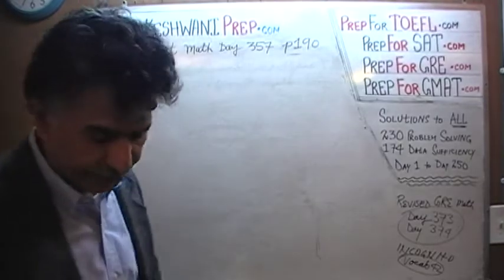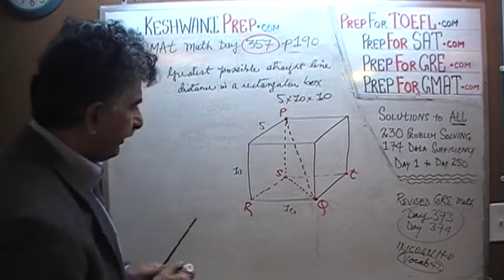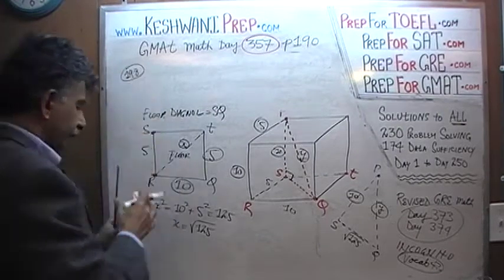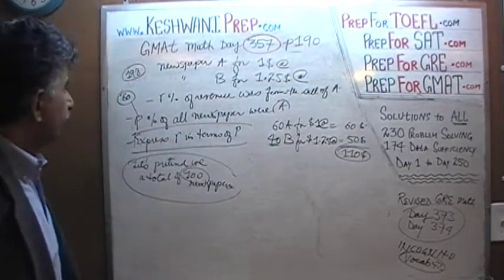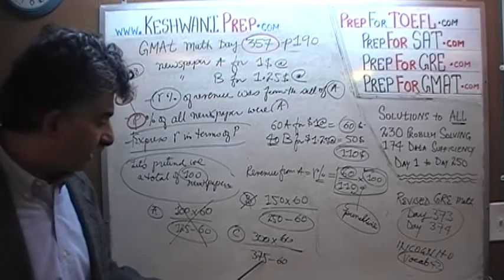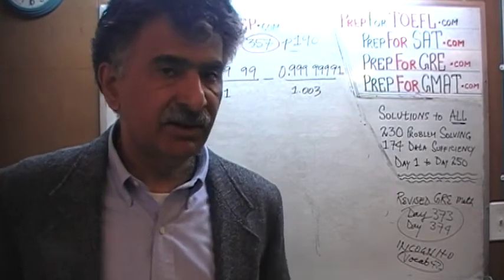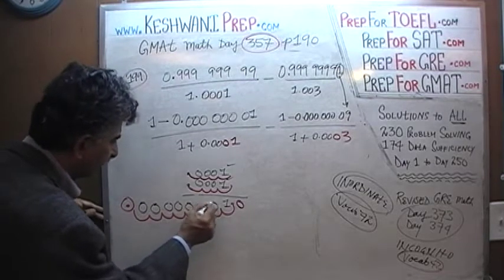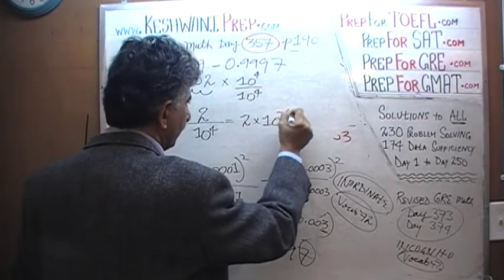GMAT Math Day 357, p180, Problem Solving 197 to 199, Online Prep Tutor, GRE, TEAS, SAT, ACT, TOEFL